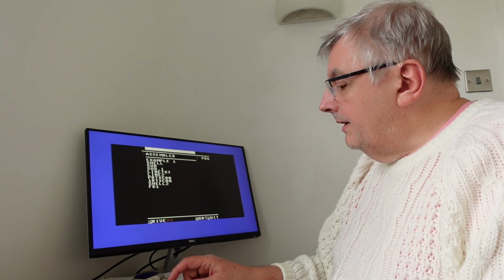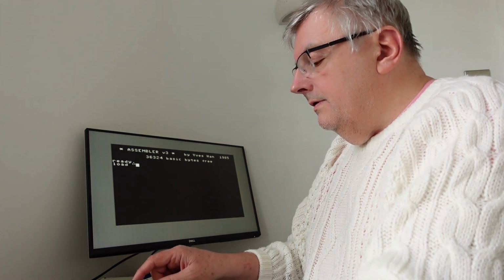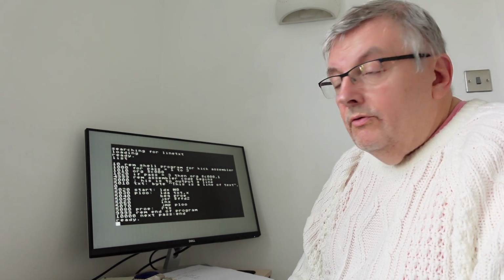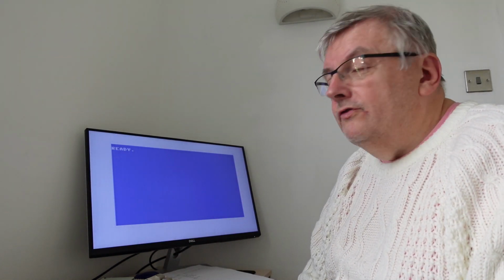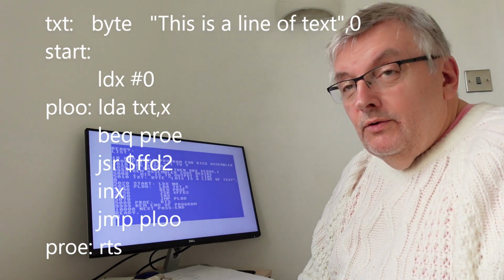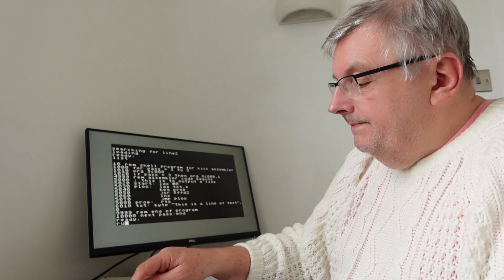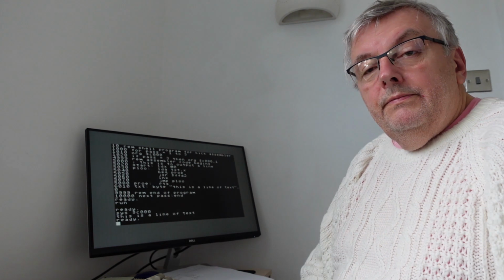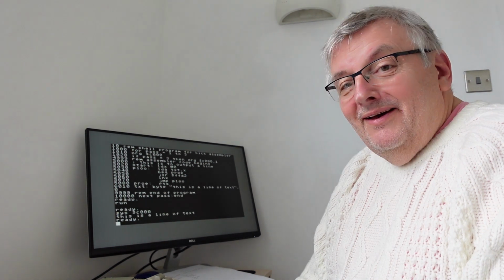CBM Ass Part 3 Opps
A mistake - Commodore C64 Assembly - Part 3